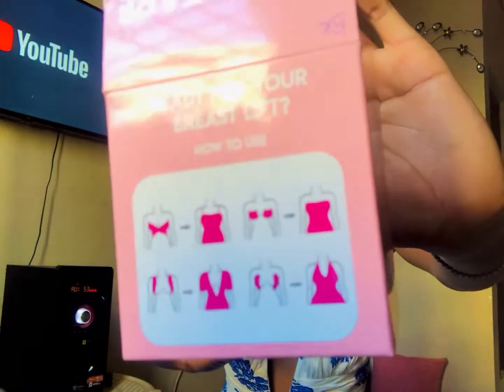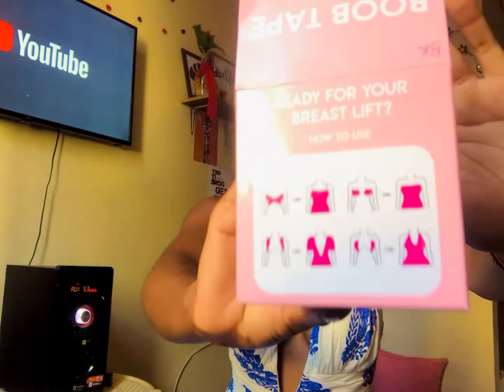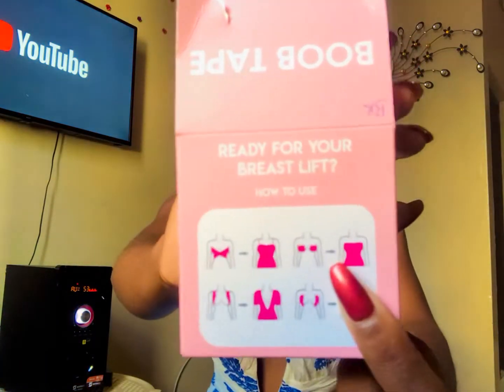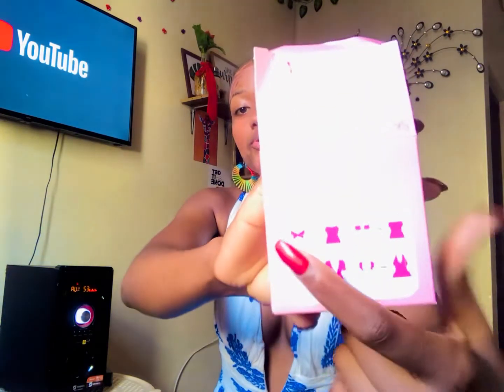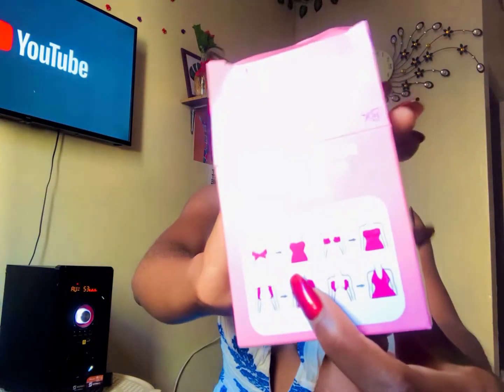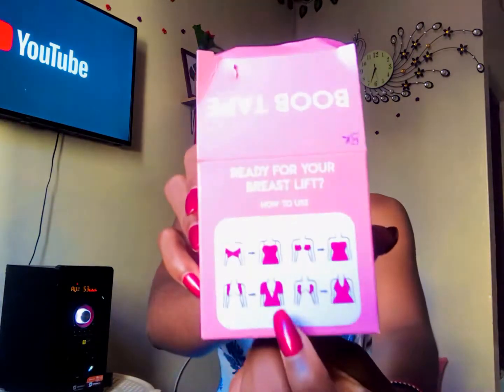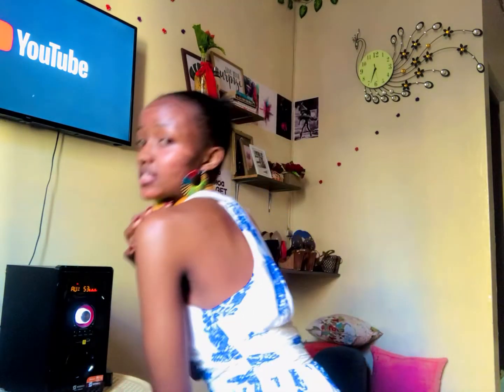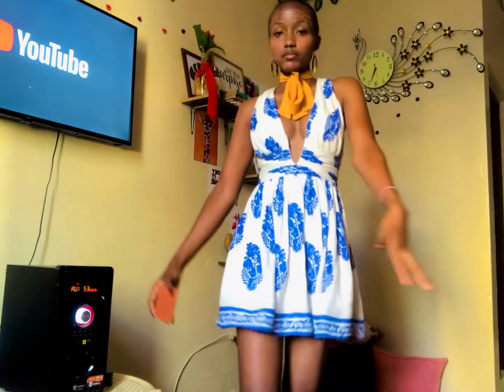HOW TO MAKE YOUR BREASTS LOOK SEXY.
-Well,just little lessons to my women who’s still struggling with bras with the V-dresscodes.
-Sharing some tips how to ensure your boobs stand at 12 noon😂
-Hope Youve leant sumñ
Ty!❤️😋